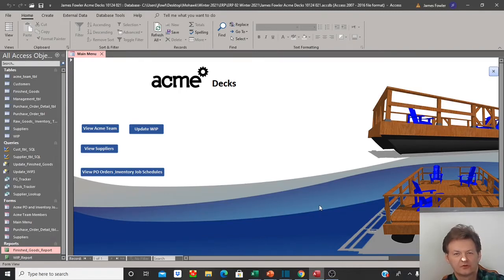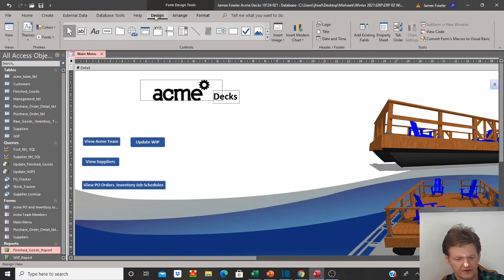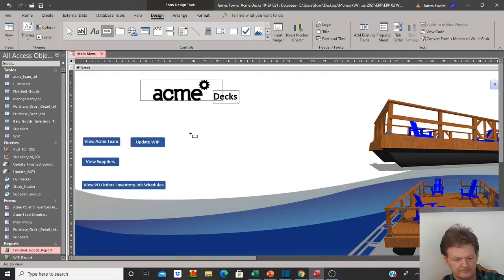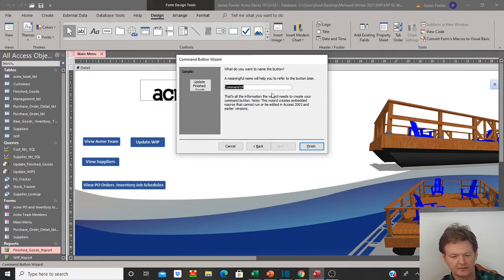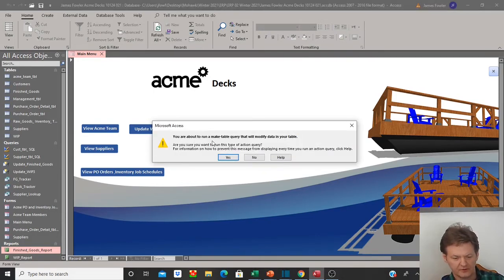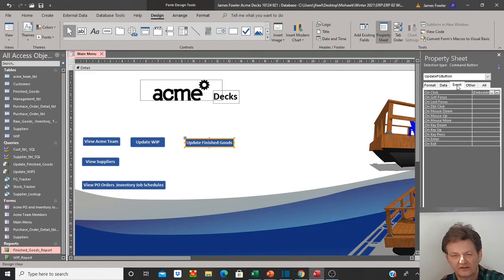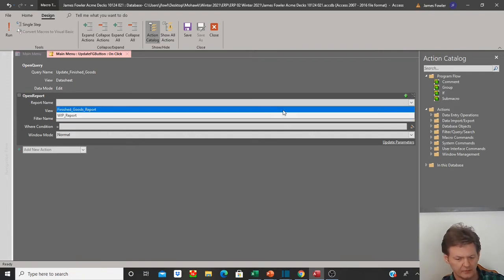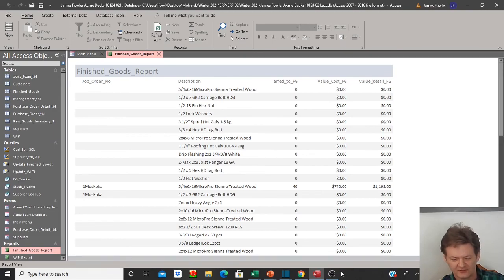Multiple Functions with One Button in Access